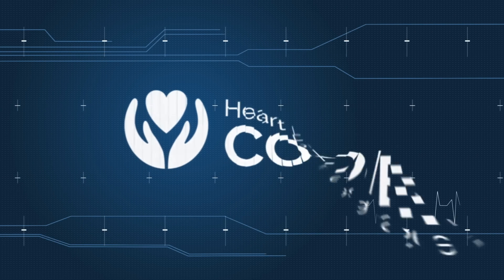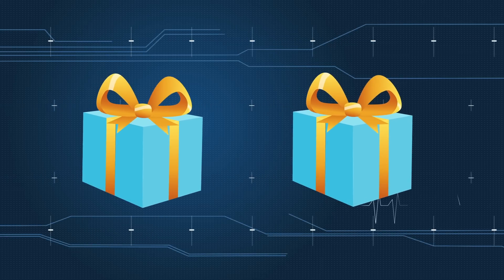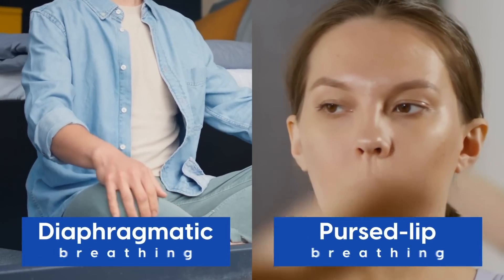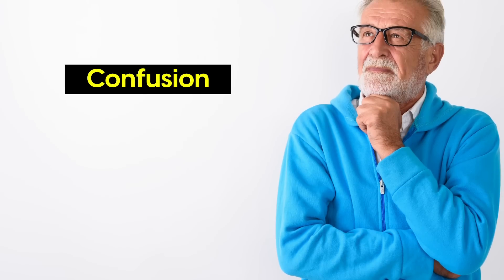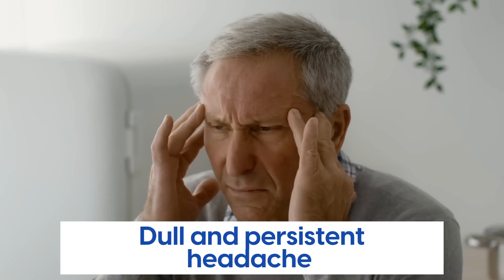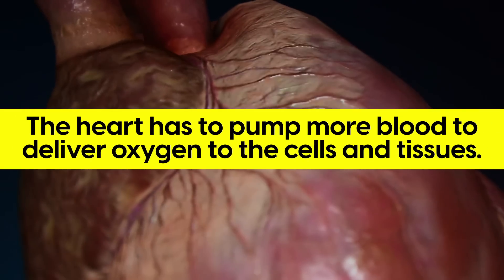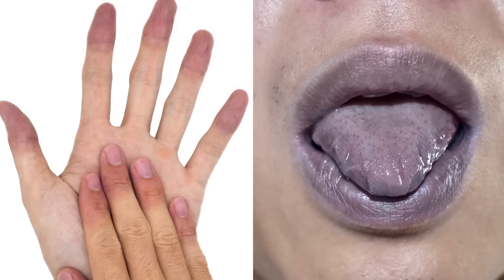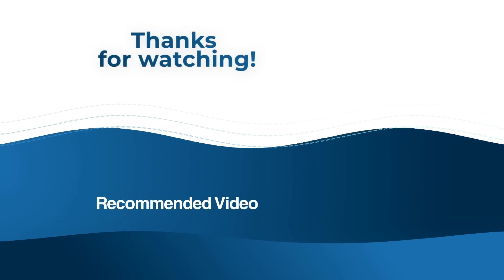Warning Signs of Low Oxygen in the Blood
🔎 In this video, we will be discussing five warning signs of low oxygen in the blood and providing detailed information about each one.

5. Shortness of breath is a common warning sign of low oxygen in the blood due to reasons such as lung or heart disease, or high altitude. The feeling is a physical response to a lack of oxygen and can be improved with oxygen therapy or deep breathing exercises under medical guidance.

4. Confusion is a symptom of low oxygen in the blood as the brain requires oxygen for energy production and to carry out vital functions like neurotransmission and synaptic plasticity. This is the mechanism behind learning and memory, and a lack of oxygen impairs these functions, leading to confusion, impairments in learning, and memory.

3. Headaches are another warning sign of low oxygen levels in the blood as the brain may not function properly when it does not receive enough oxygen, causing dull, persistent headaches that worsen with physical activity. Chronic hypoxemia can cause damage to neurons, impairing synaptic plasticity and cognitive function, so it's important to consult a doctor if persistent headaches occur.

2. A rapid heart rate is a warning sign of low oxygen levels in the blood, as the heart has to work harder to pump blood and oxygen throughout the body to compensate for the lack of oxygen. This can cause the heart to beat faster and harder, leading to further complications like heart enlargement over time. It's important to take steps to address a rapid heart rate and other heart health issues, which can be improved with various lifestyle tips.

1. Blue lips or skin can also be a sign of other serious health conditions, such as lung or heart problems, and should not be ignored. If you experience this symptom along with other symptoms of low oxygen levels, such as shortness of breath or confusion, seek emergency medical attention right away.
▶️ More Videos You Might Like:
7 Kinds of Fish You Should Never Eat Top 7 Foods To Clean Arteries And Prevent Heart Attacks 5 Worst Fruits For High Blood Pressure Top 8 Worst Foods for High Blood Pressure